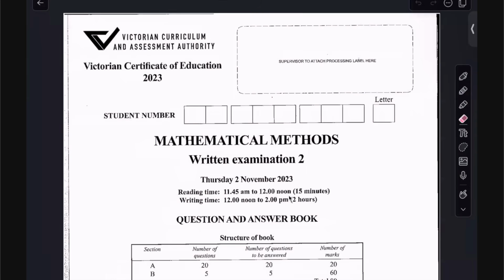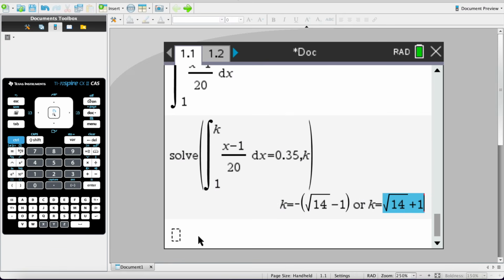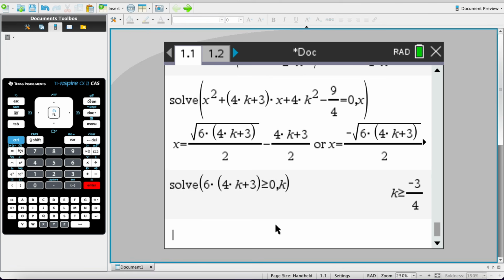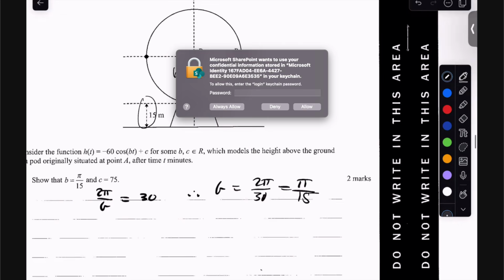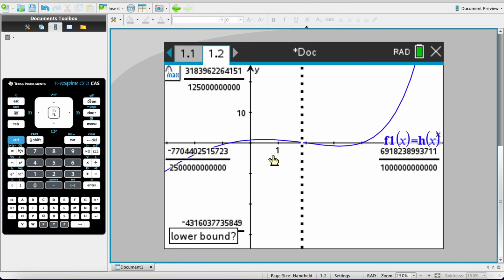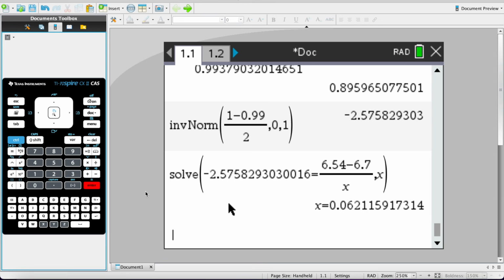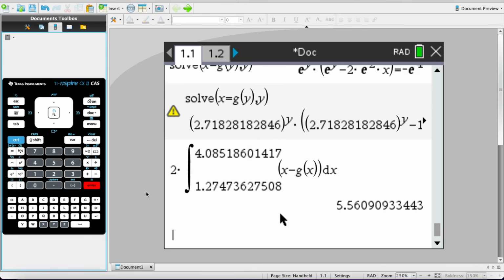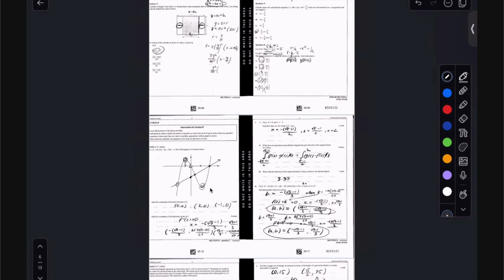2023 VCE Maths Methods Exam 2 Suggested Solutions!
Hey everyone! Here is my attempt at the 2023 VCE Methods Exam 2!

Overall, I think it was quite a tough exam with some tricky questions.

I also offer VCE Methods and Specialist Maths tutoring.